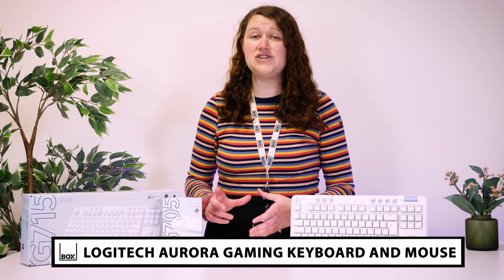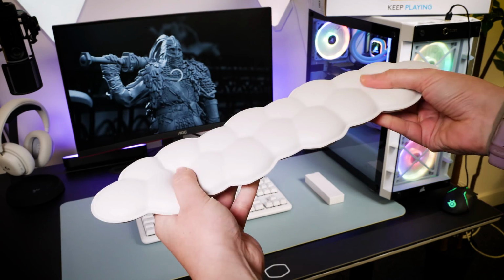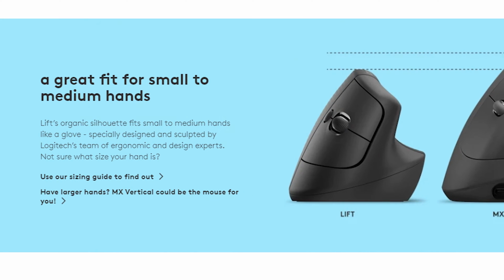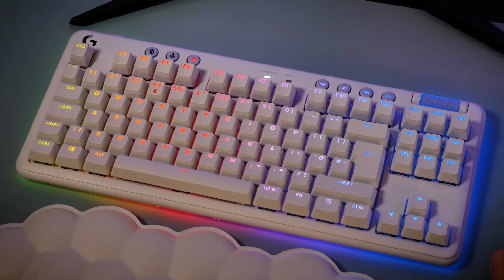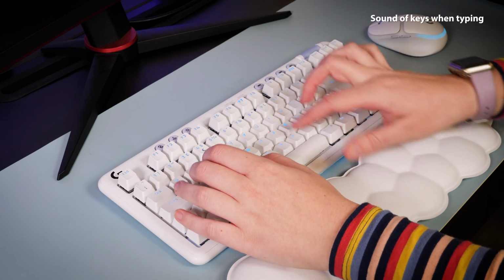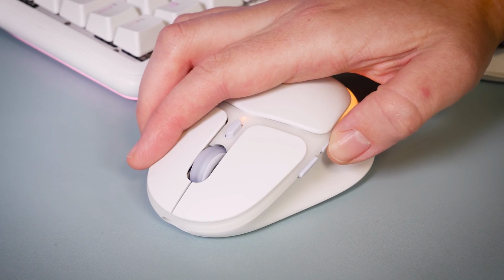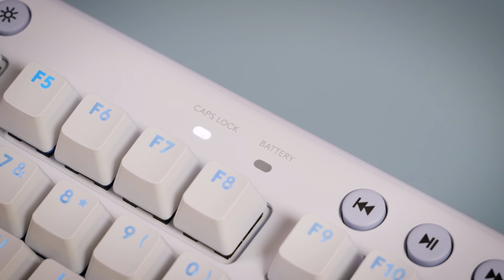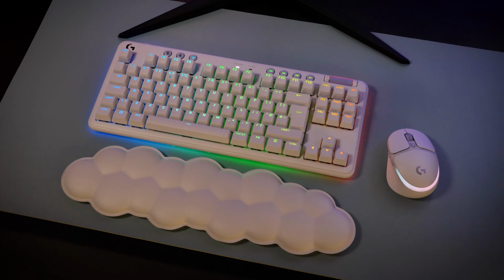Logitech G Aurora Wireless Gaming Keyboard and Mouse Review | G715 & G705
Today, we have the pleasure of reviewing the beautiful Aurora G715 Gaming Keyboard and G705 Gaming Mouse combo from Logitech. This visually pleasing set uses Logitech's Lightsync tech to enhance your gaming setup as well as enhance the dreamlike look. It's also built for ultimate performance with it's sensitive keys and switches as well as responsiveness. Both keyboard and mouse are wireless, making for perfect unrestricted gameplay with either bluetooth or receiver connection. Check out our full review to really get an idea on how this combo makes a difference to your gaming set up.